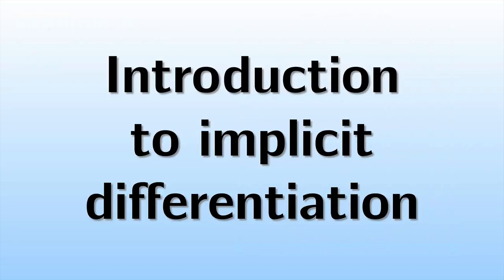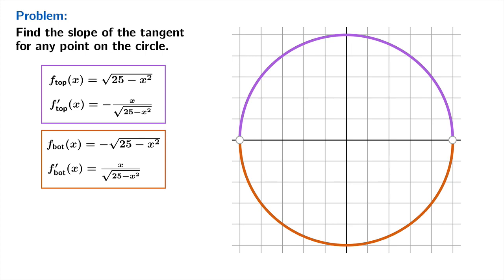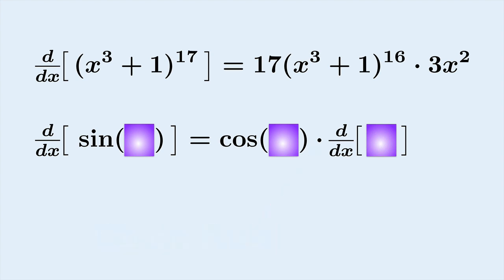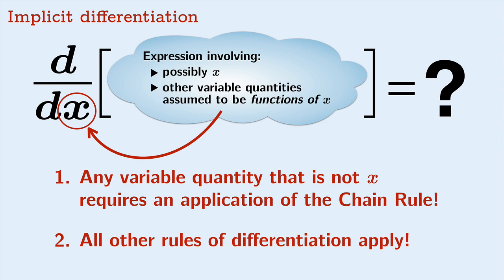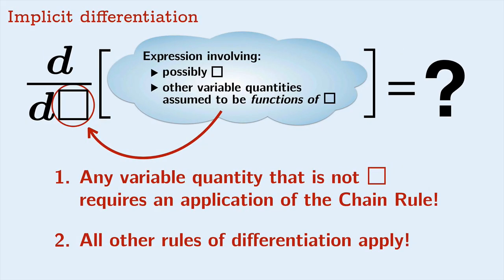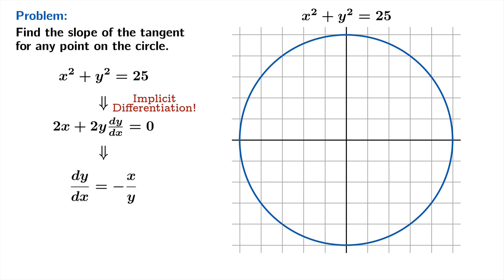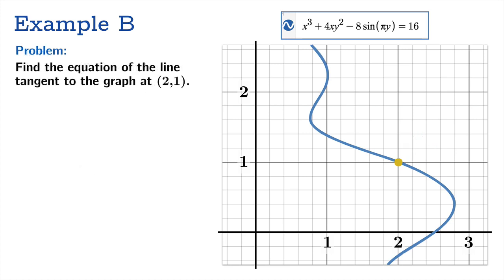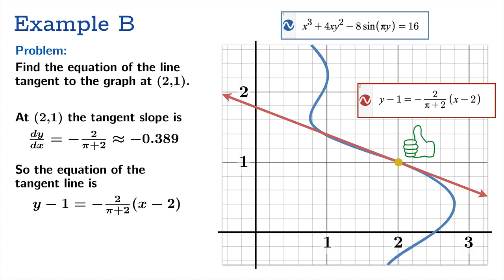Introduction to implicit differentiation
Implicit differentiation is a powerful method for finding tangent slopes  for the graph of an equation in x and y, even when solving for y explicitly in terms of x is impractical – or even impossible. The video includes two worked examples, as well as a discussion of how implicit differentiation is really just a special application of the Chain rule.